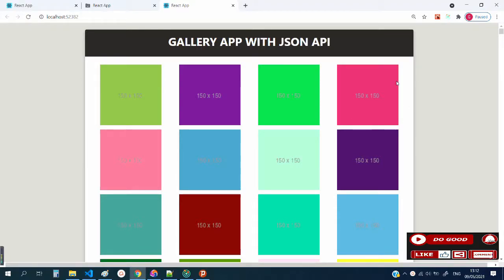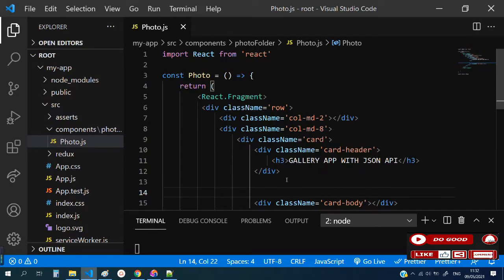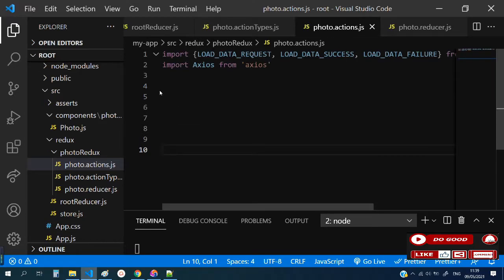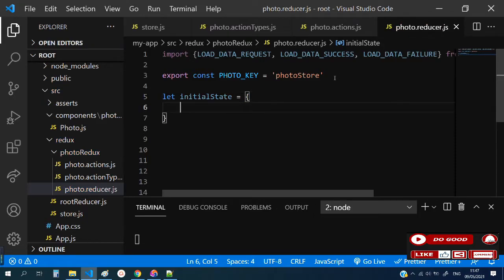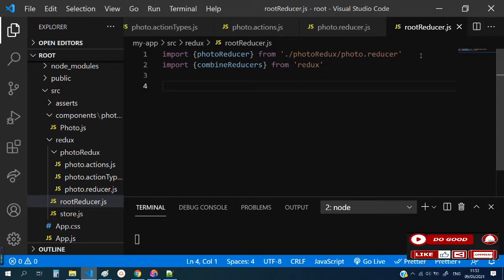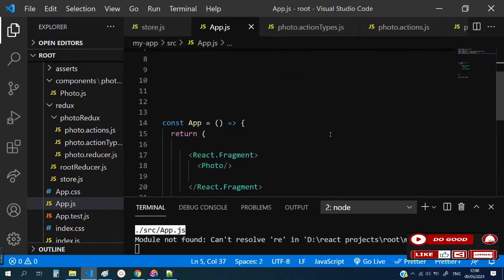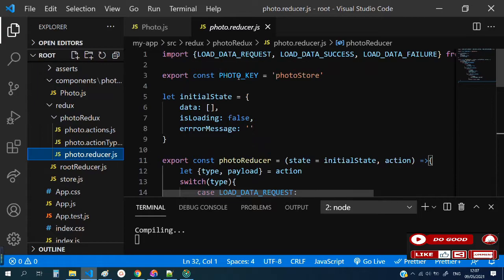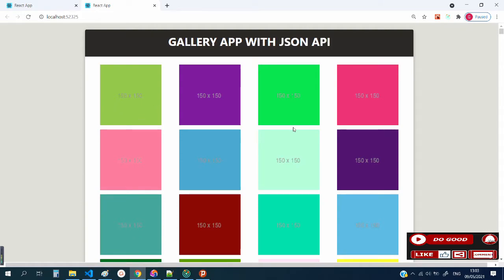Gallery App using JSON API with React Hooks and Redux for beginners - React Micro Project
In this video we will learn the beginner approach to using HTML, CSS, Bootstrap, React hooks and Redux to build an Gallery App with JSON API. You will also learn the simplified approach to building projects in a software company.